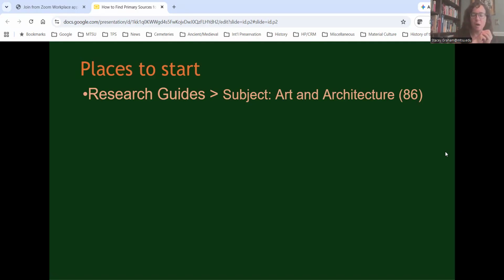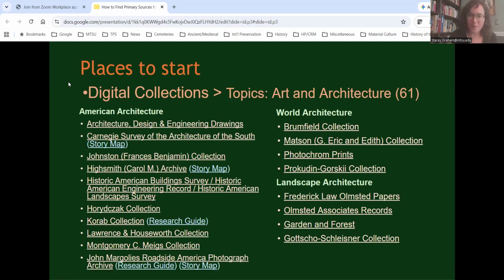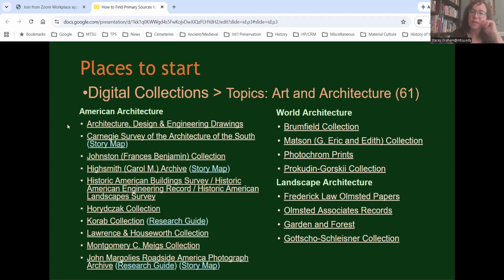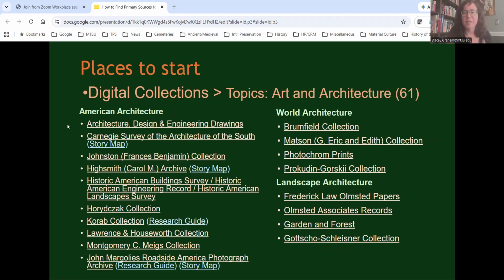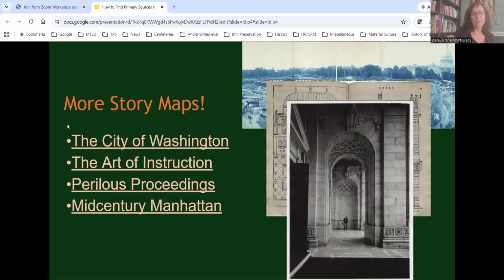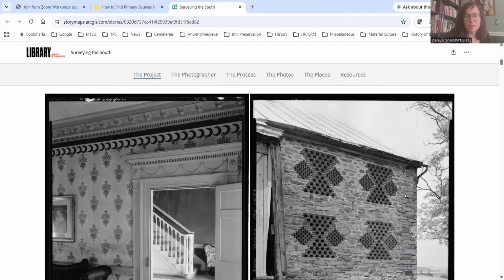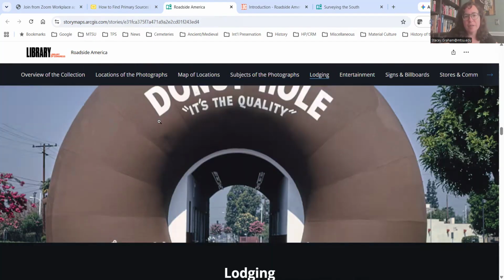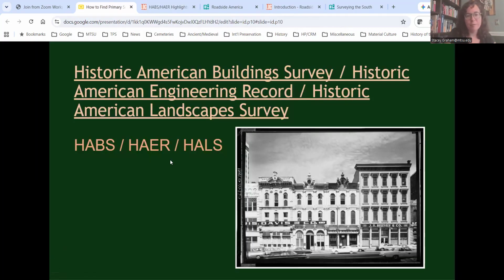How To Find Architecture Primary Sources from the Library of Congress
This is a quick guide to the best architecture-themed collections available online at the Library of Congress website. to access the links. For more resources, visit the Teaching with Primary Sources Southern Region at MTSU